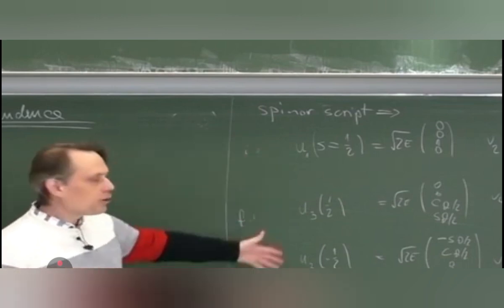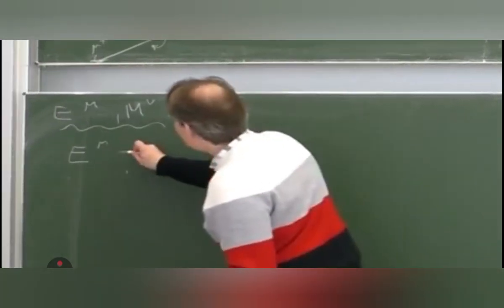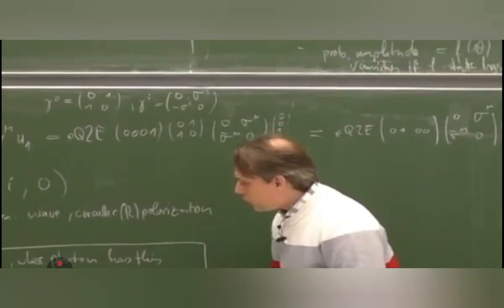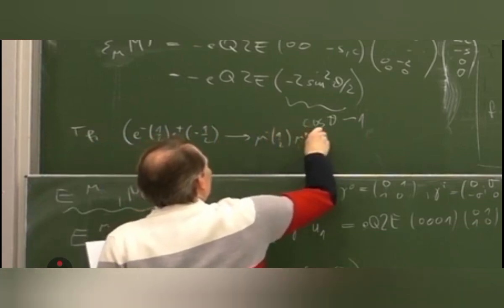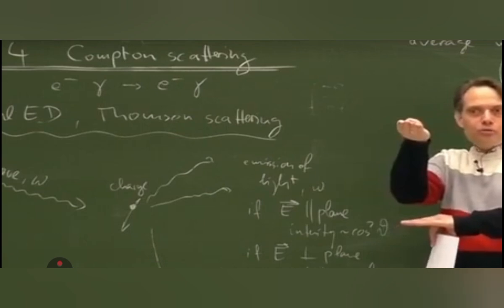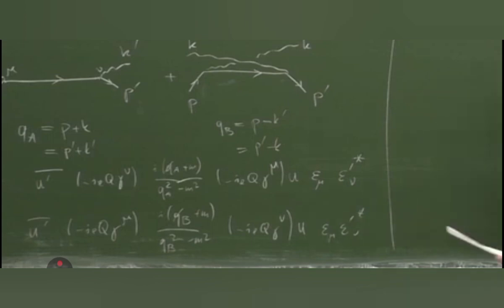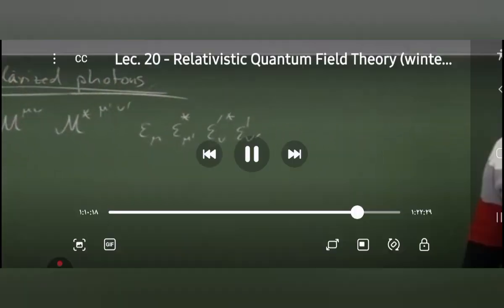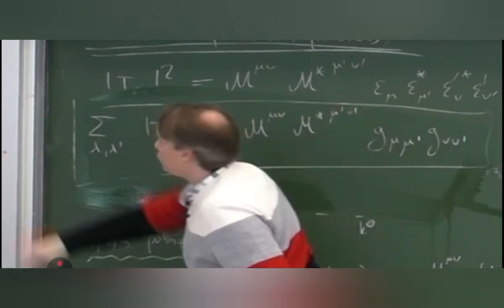إجراء الحسابات الرياضية لل QED الجزء الثاني